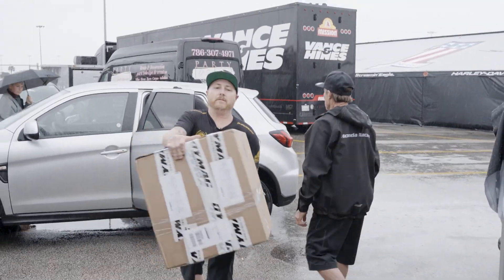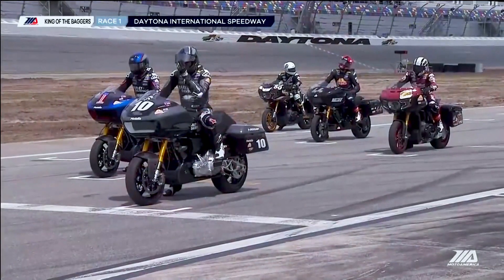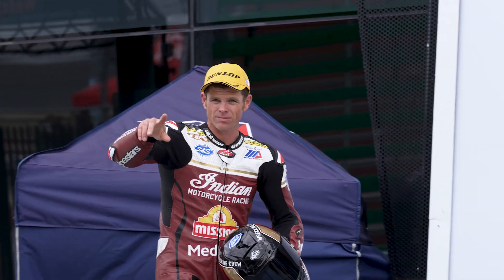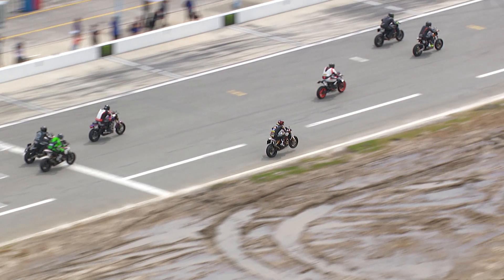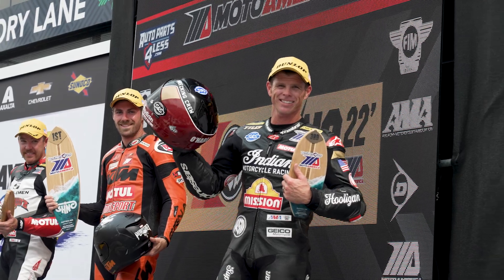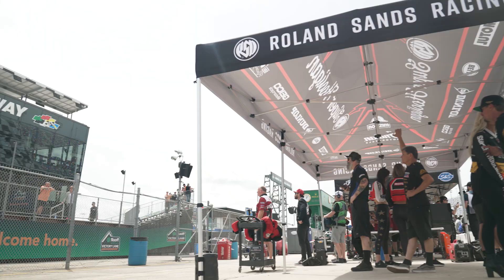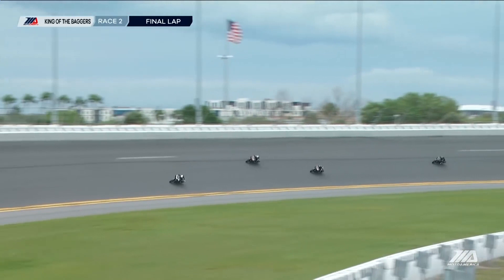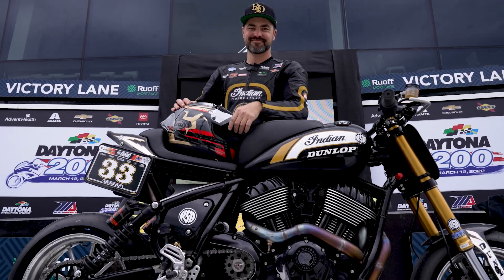Daytona Motorcycle Racing: ROLL VLOG Ep.2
Welcome to our VLOG coined ROLL. Roland will walk you through current events here at the shop from bike builds, new products, apparel and so much more. We color ourselves lucky every day we get to do this job and it's a damn miracle we've made it as far as we have. Enjoy the show! It's been our pleasure to bring you an ever-evolving view of the two-wheeled world.

Daytona was round 1 of the 4 round Super Hooligan National Championship and the kick-off of its first full season with the road race format. We had our hands full this weekend prepping and maintaining five-race bikes for three different classes, including two Indian FTR 1200s (SHNC), one Indian Chief (SHNC Mission Foods Air-Cooled V-Twin challenge), and Two Indian Challengers for the MotoAmerica Mission Foods King of the Baggers the first round of their respective series.